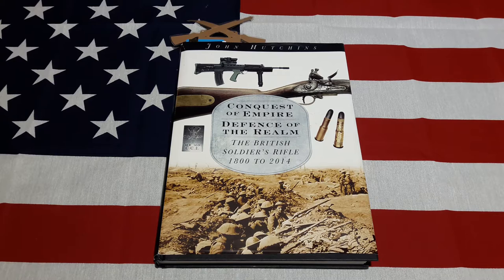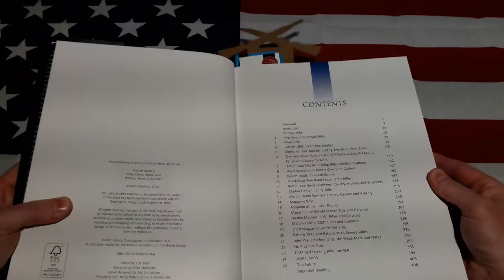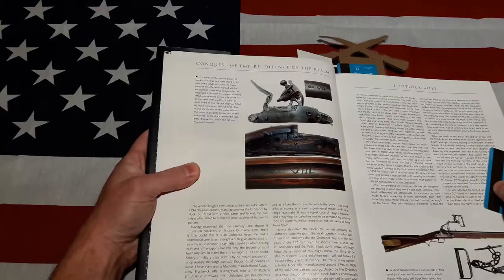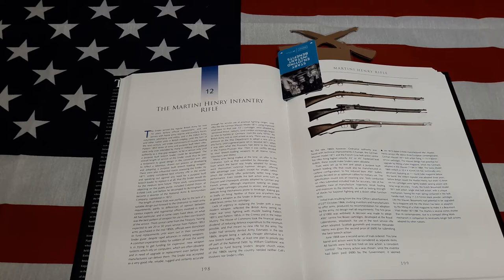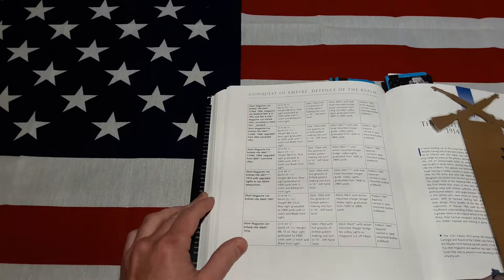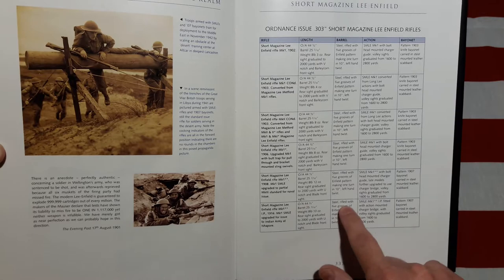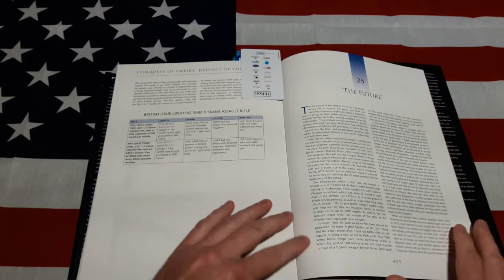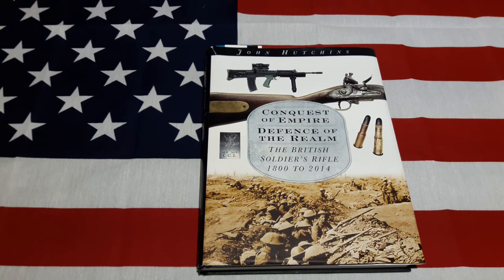Conquest of Empire, book review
A short review of the new book by John Hutchins, Conquest of Empire, Defense of Realm.
This book covers all the way from flint locks to the L85A1. It does a great job telling the story of each rifle. It has wonderful pictures along with a great reference selection.

If you like old rifles and just cool stuff in general, join my Facebook group.

I'm on Instagram as @jeffreyreardon. Install the app to follow my photos and videos.